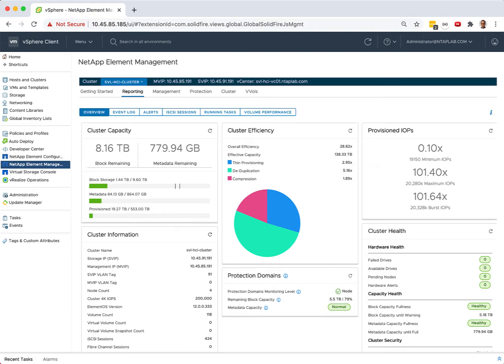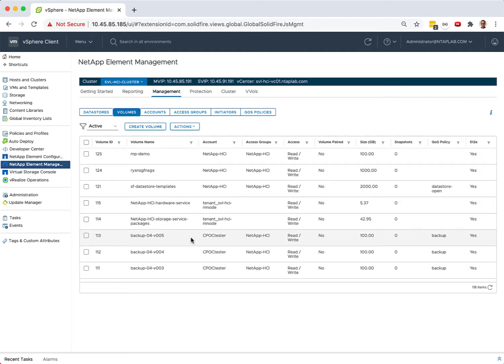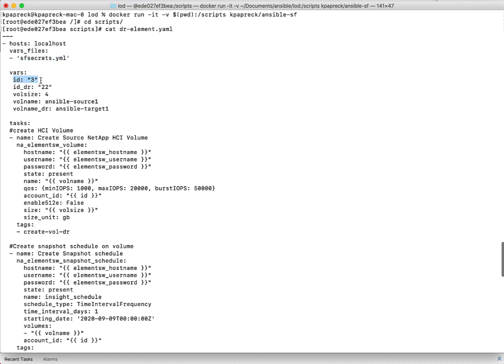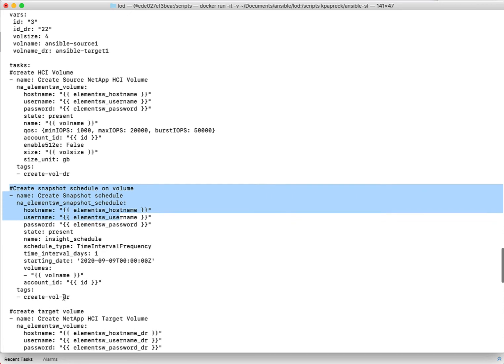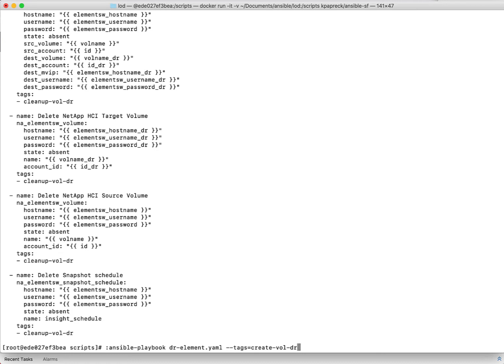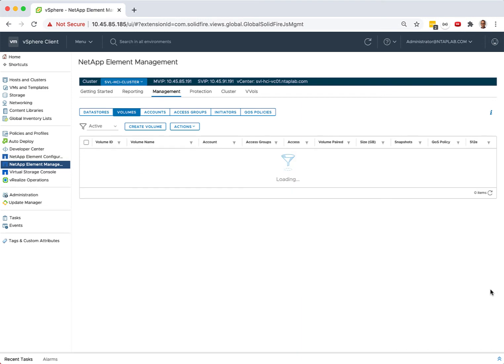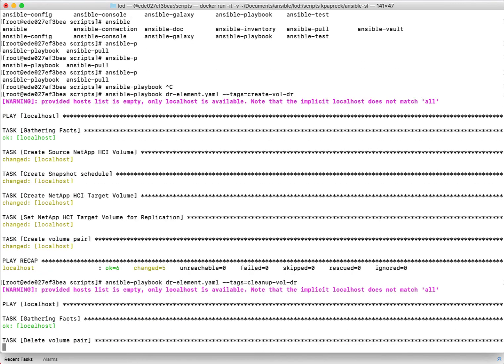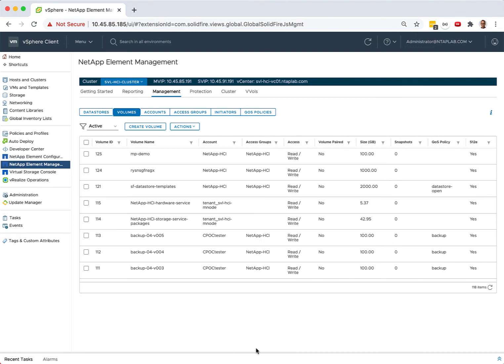NetApp HCI Data Protection with Ansible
Demonstrating the power of Ansible with NetApp HCI and NetApp SolidFire

Create source volume
Create snapshot schedule on source volume created
Create target volume on DR site
Setup Element OS replication between the source and target volume